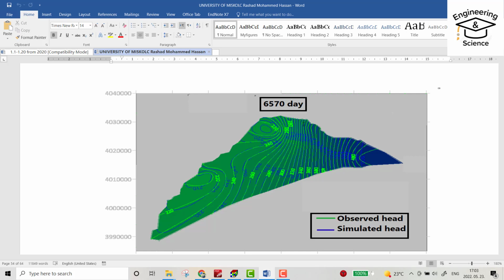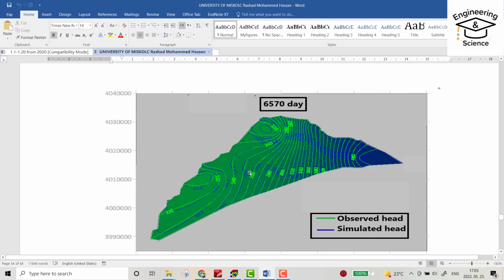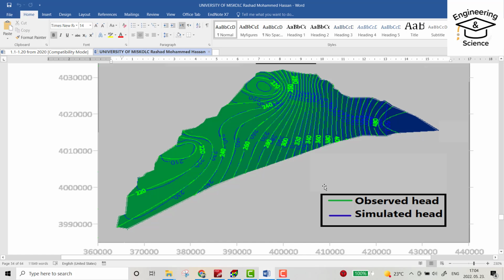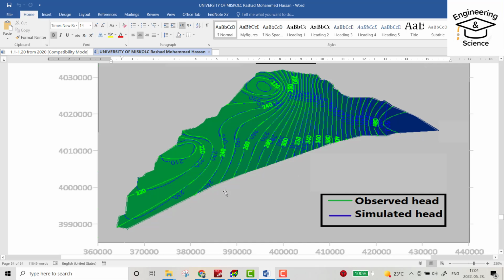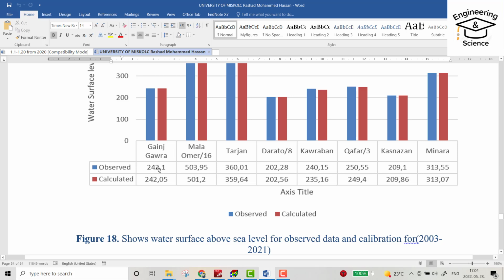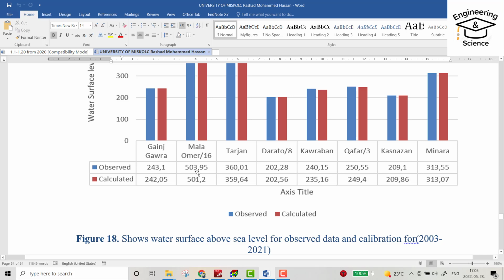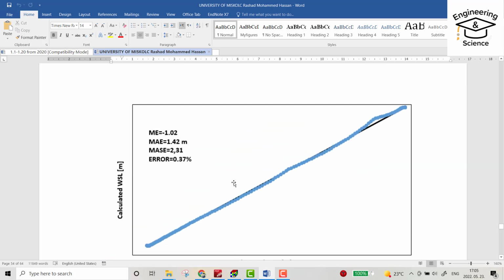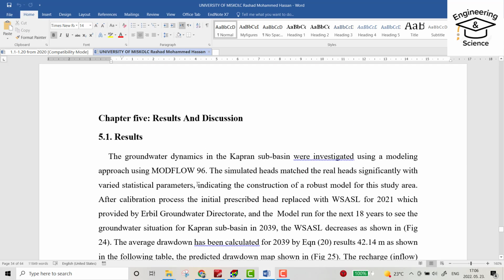Calibration results by Modflow | What is Calibration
Gives you an Idea about calibration by Modflow